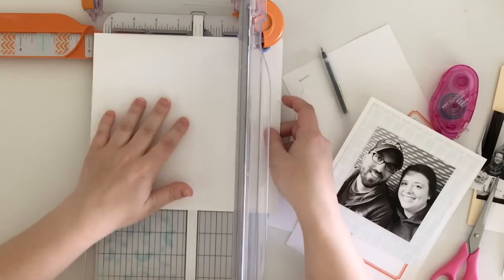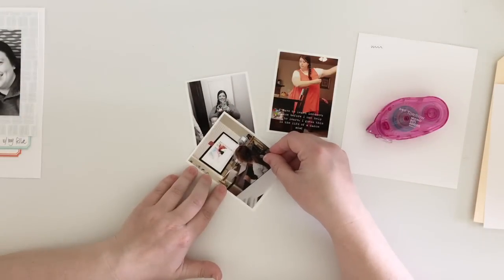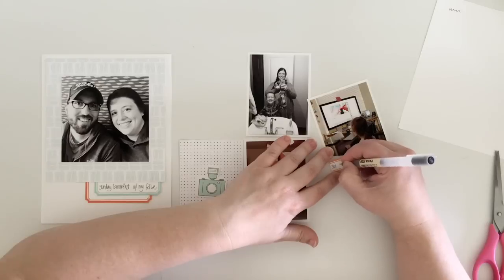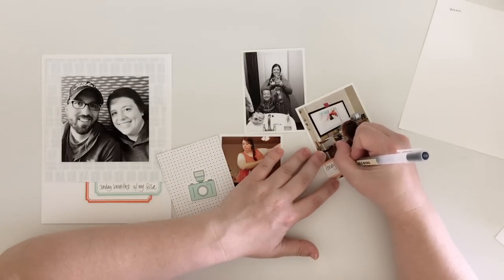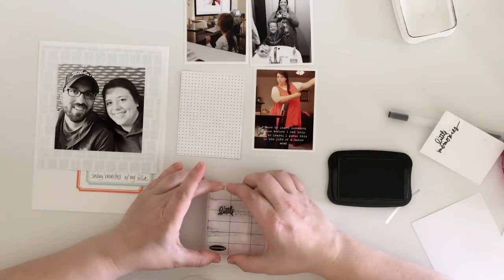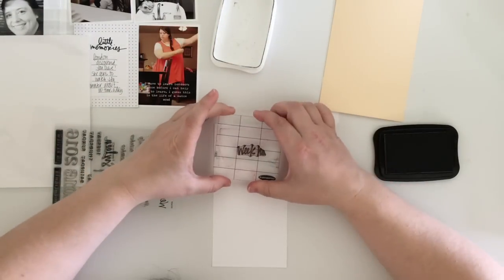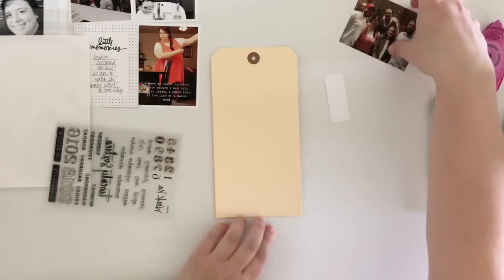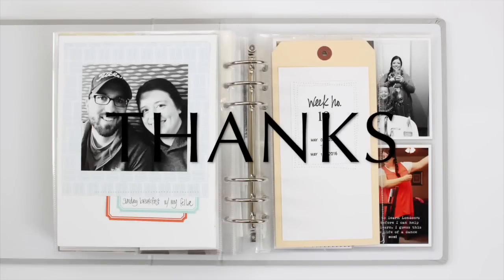Project Life® Process Video | Week 19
Here are the links to some of the things I used in this weeks Project Life® spread,